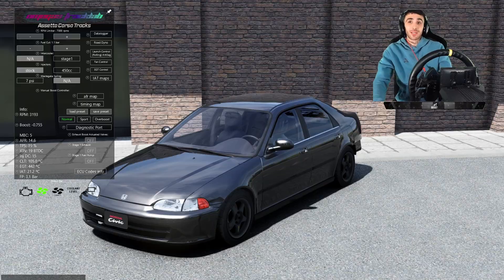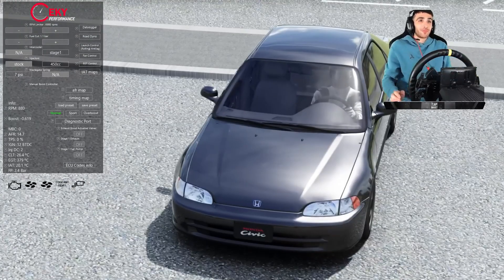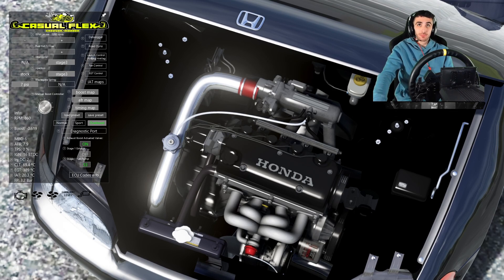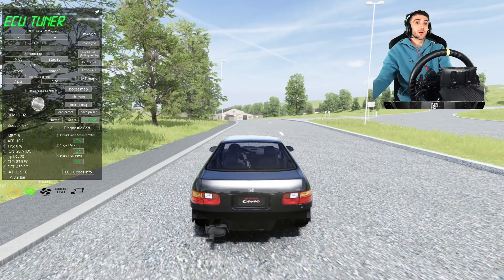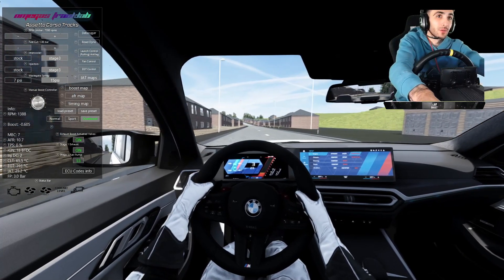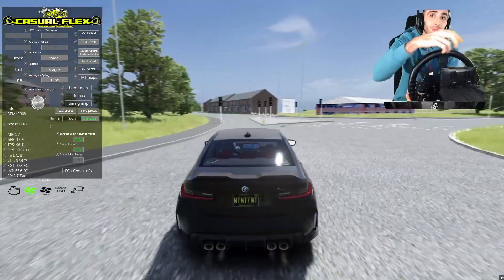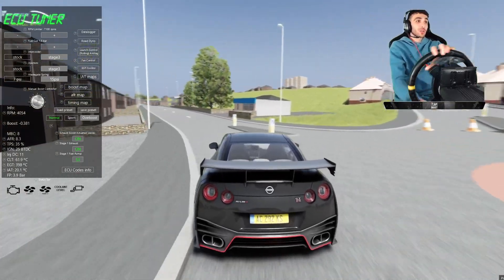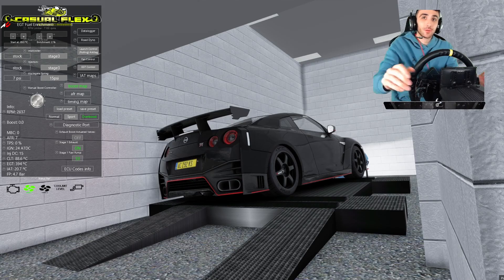LAPTOP TUNING A CIVIC SIMULATOR | NEW Assetto Corsa ECU Tuner MOD GAMEPLAY!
Hey guys this Assetto Corsa mod has blown my mind and really shows the boundaries that are being pushed every day. Hats off to Matel, DOMods, and Casual Flex for their hard work and help getting this setup!
Please comment with what car we should tune next? These clips were taken from stream. I stream over on TwitchTV 2-3 nights a week.

(MOZA R9 WHEEL BASE, RS V2 STEERING WHEEL, CRP PEDALS, CM RACE DASH)
My Discord (I GOT MY OWN URL!!)